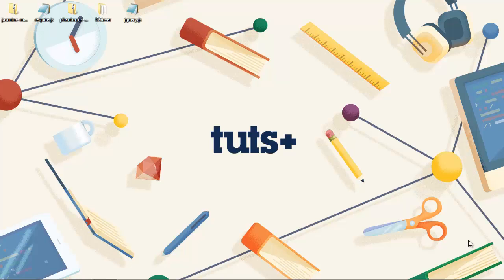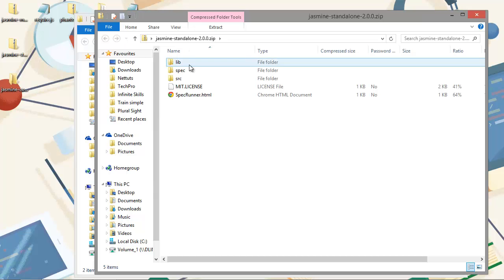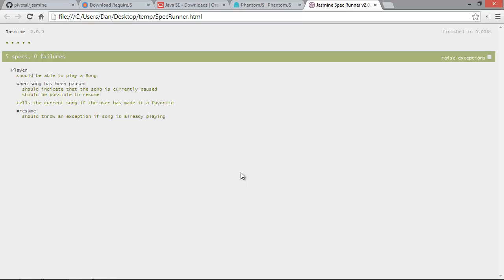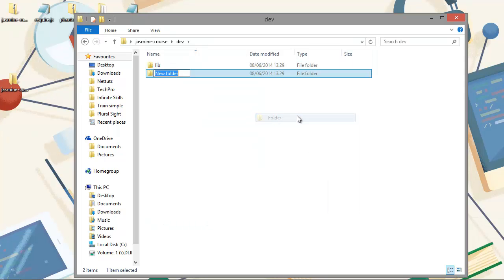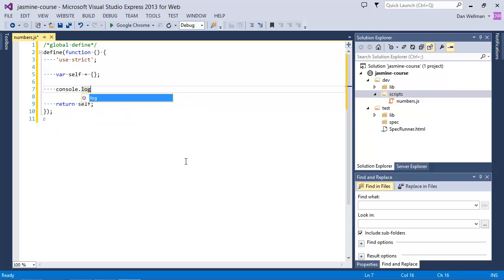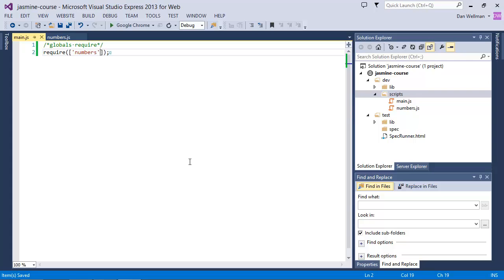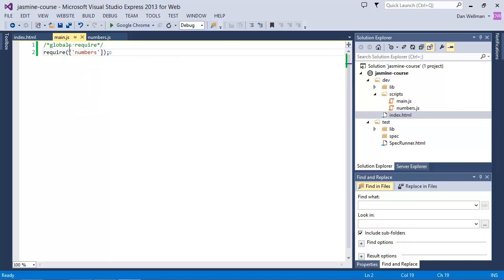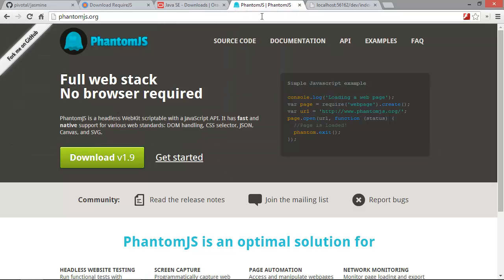JavaScript Testing With Jasmine 2.0: Setup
Lesson 2 of 15, a Tuts+ course on JavaScript Testing With Jasmine 2.0 taught by Dan Wellman. Become a Tuts+ member to get access to hundreds of new courses and eBooks!